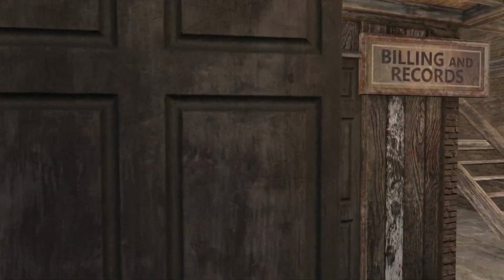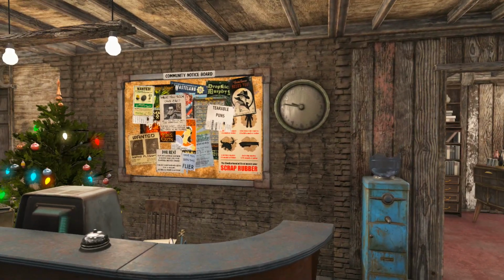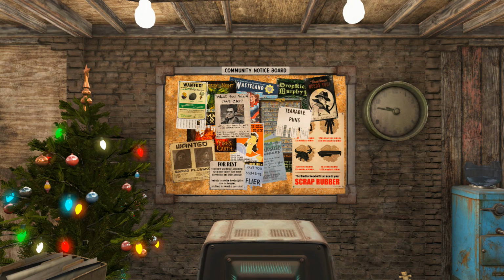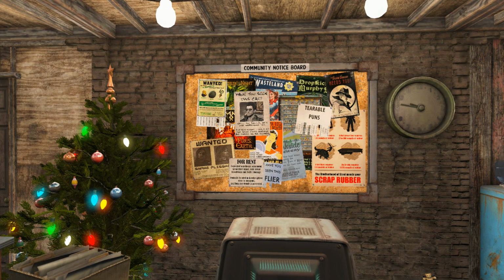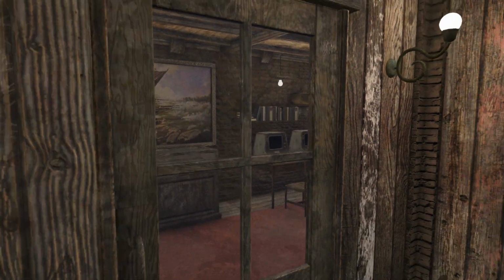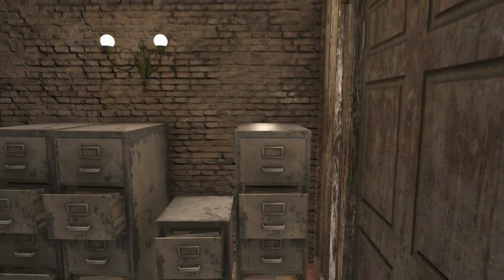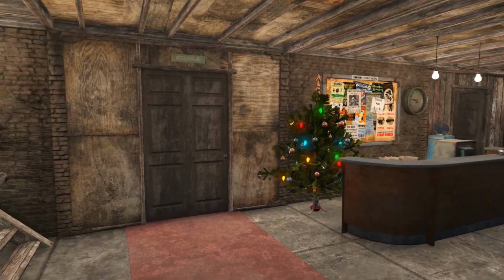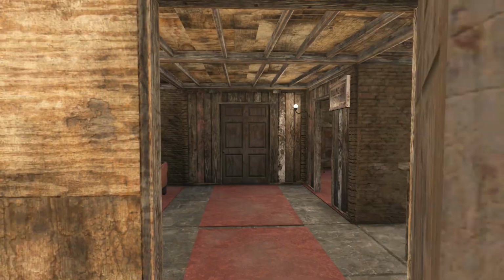Fallout 4 Settlement Small Builds - Starlight City Hall (Mayor's Office, Courthouse and more)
Hello there viewers and welcome to another episode of Small Builds. This time I present to you my glorious City Hall that contains the Mayor's office, the Courthouse, the Library and the Tax Collectors Office.